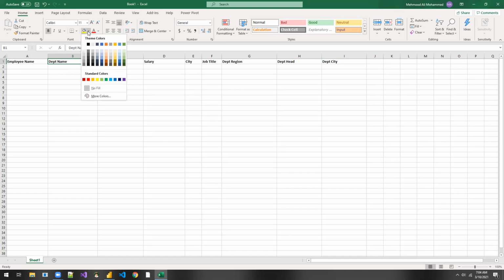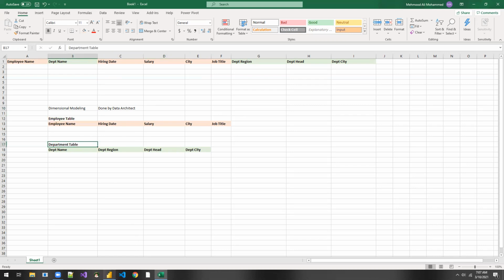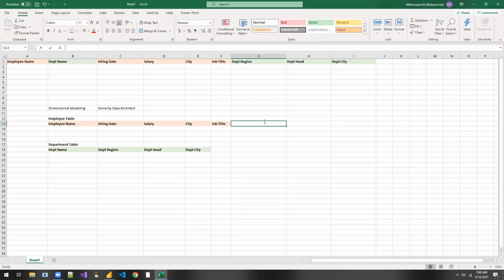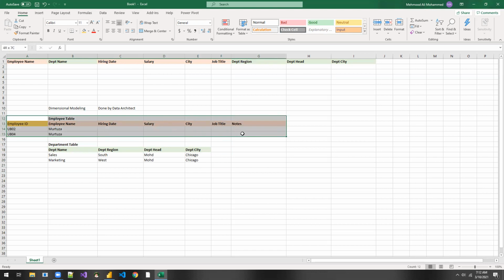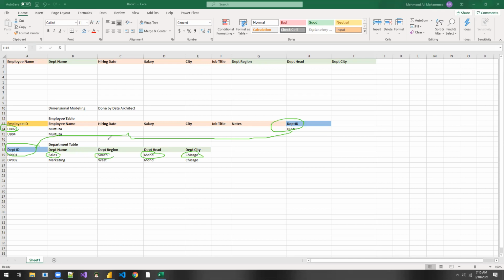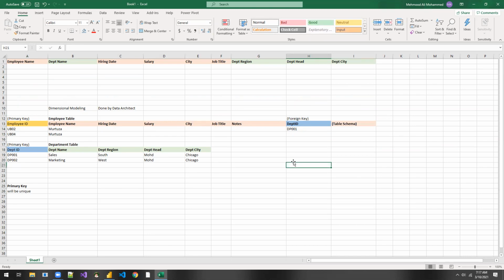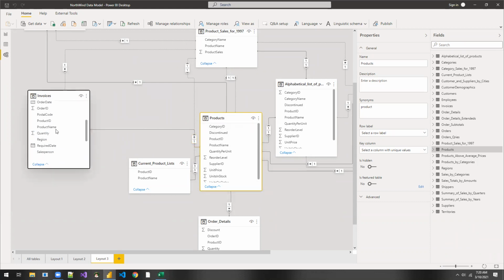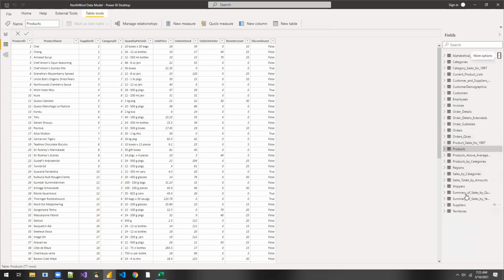B2 S5 - Introduction to Dimensional Modeling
Dimensional Modeling
Primary Key
Foreign Key
Modeling Process